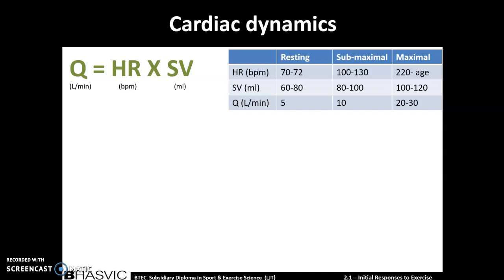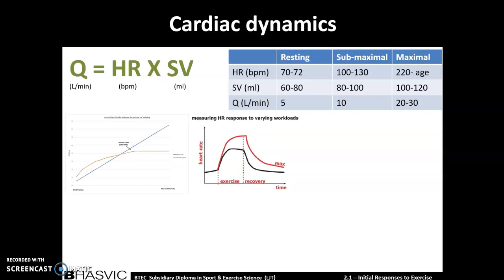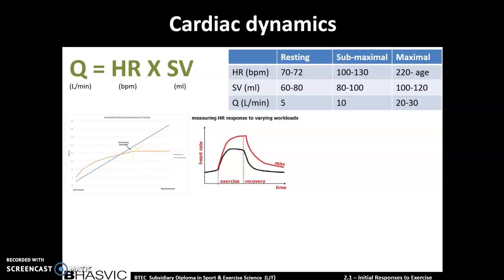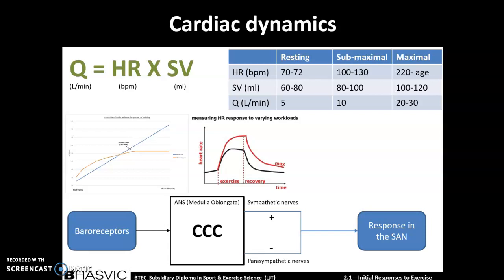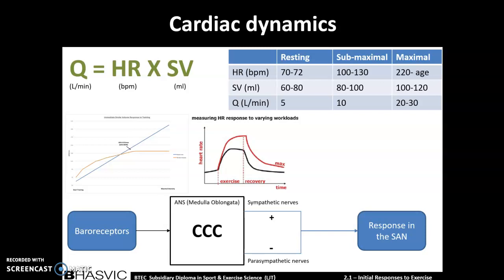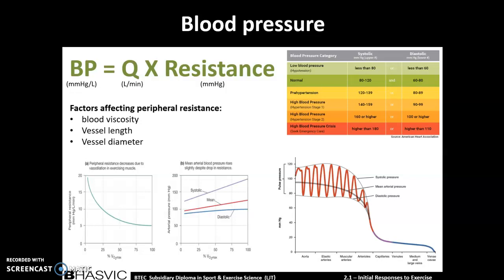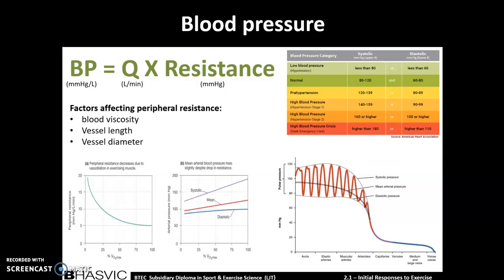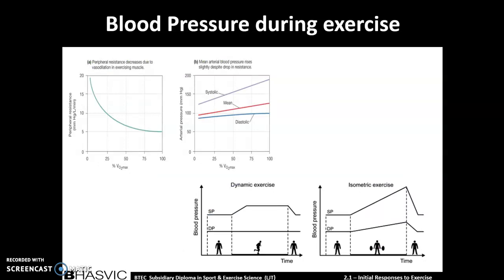2.1 - cardiac system (1)